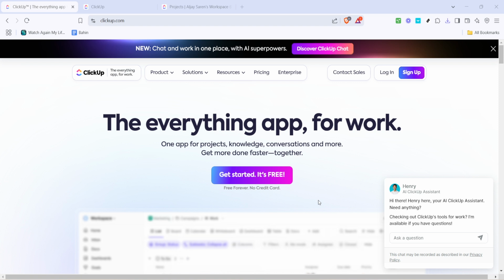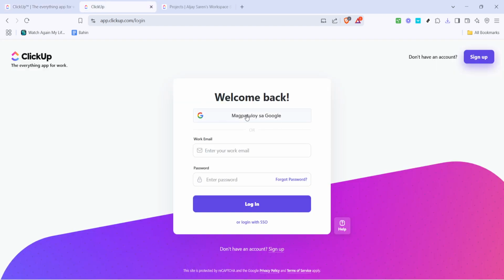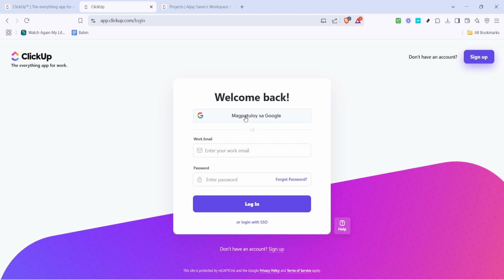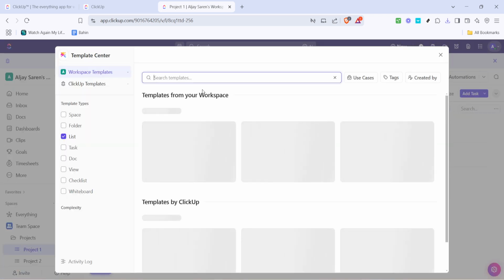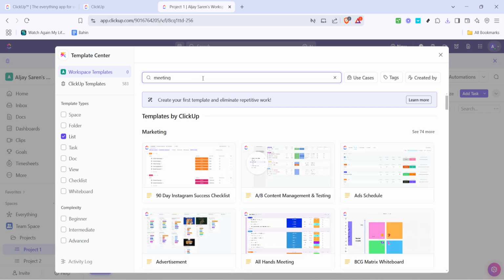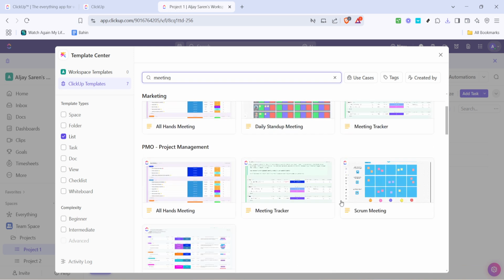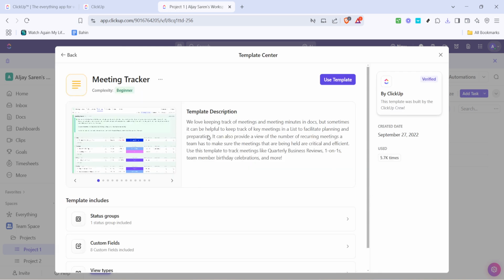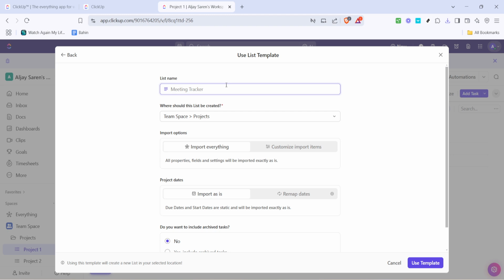How to Run Efficient Meetings in Clickup (Full 2025 Guide)